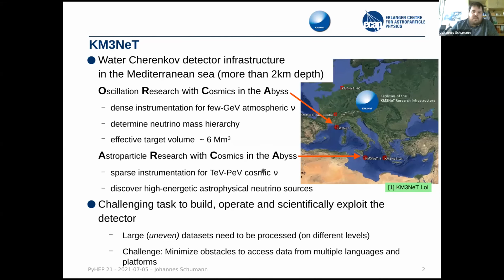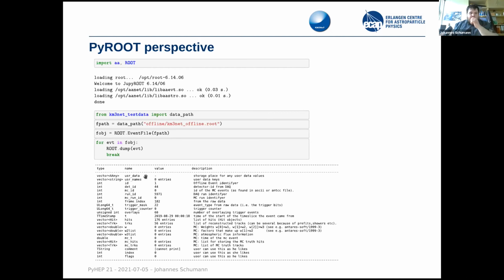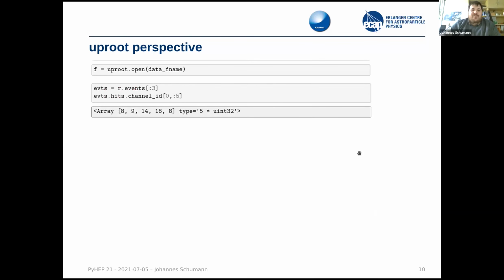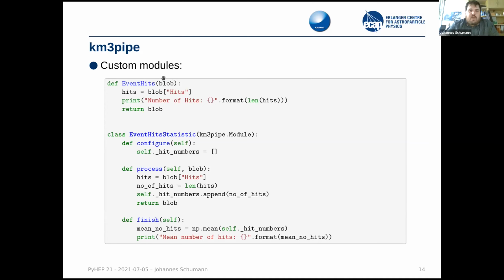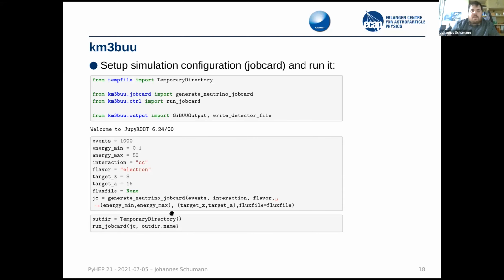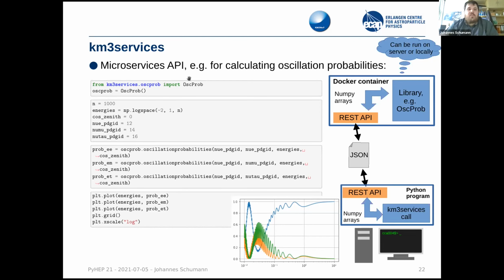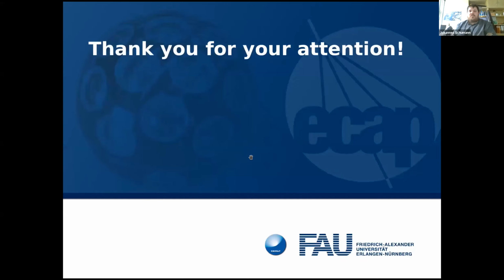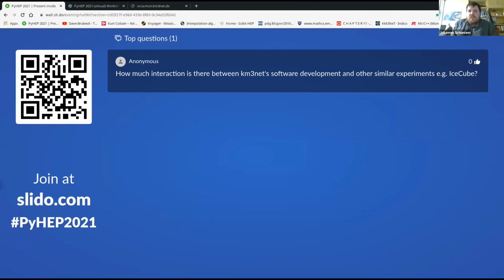PyHEP 2021: Python-based tools and frameworks for KM3NeT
The KM3NeT collaboration builds, operates and maintains two water Cherenkov detectors for neutrino astronomy and physics studies, which are currently being built in the Mediterranean Sea. In order to operate the detector infrastructure and exploit scientifically the recorder data, a sophisticated software environment is necessary. For several tasks, e.g. the monitoring of the detector, Python-based solutions are available. The main data acquisition software is implemented in C++ and the data is written out to a customized ROOT file format. In order to provide access to the data within a Pythonic environment, the km3io project utilizes the uproot package. The processing of data can be handled using km3pipe, which is a pipeline work flow framework based on the thepipe project and adding many specialized KM3NeT functionalities. For the simulation of neutrino events the GiBUU neutrino generator is adapted to the KM3NeT detector environment via the km3buu Python package. Besides a general overview over the Python tools and frameworks developed and utilized in KM3NeT, the focus of the talk lies on those three packages.